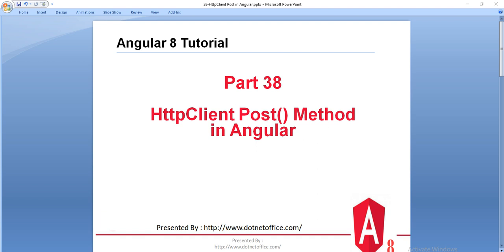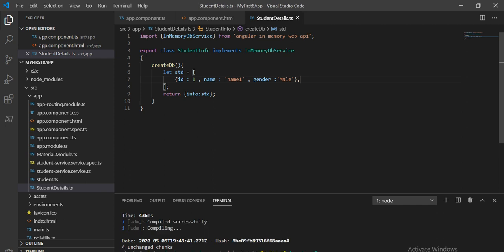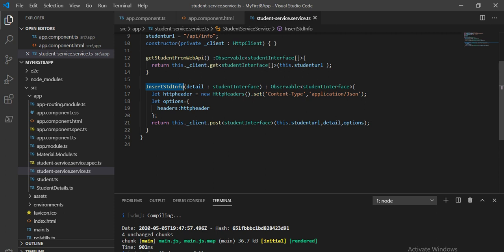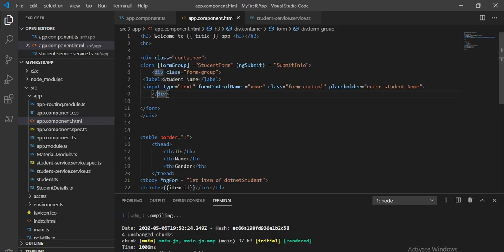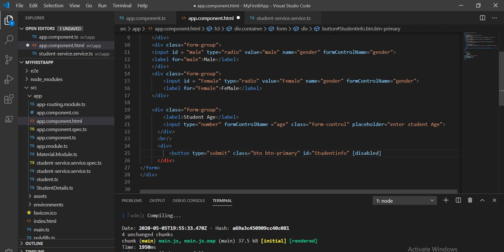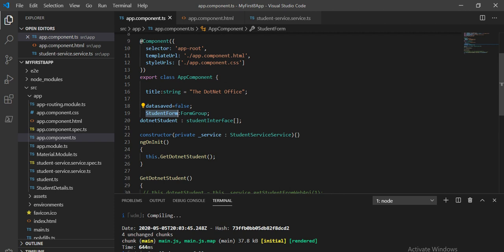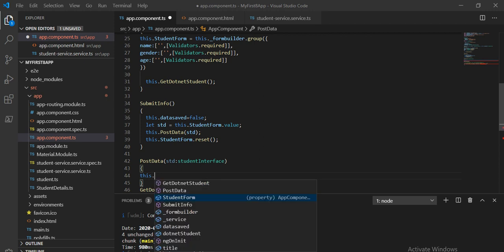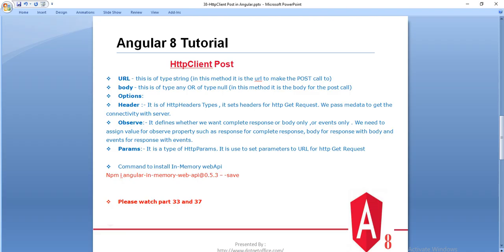Part-38 : HttpClient Post() Method in Angular |Angular 8 Tutorials